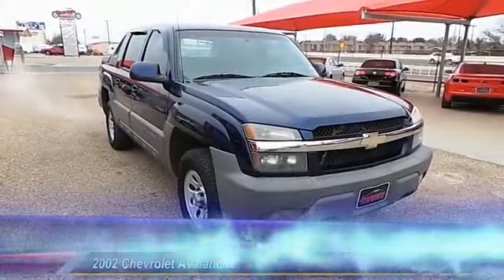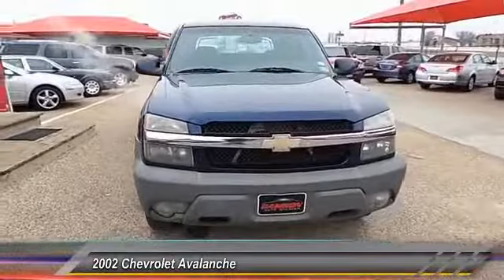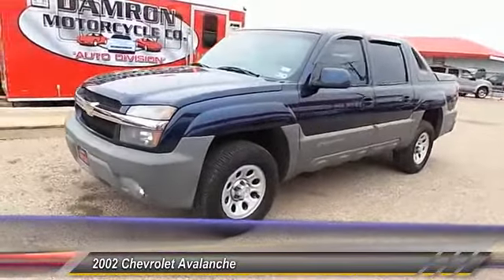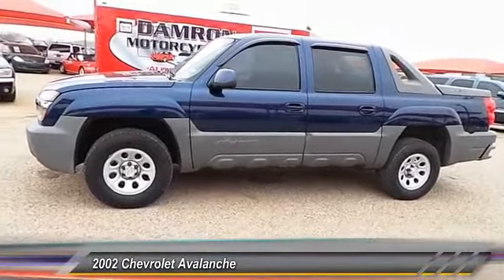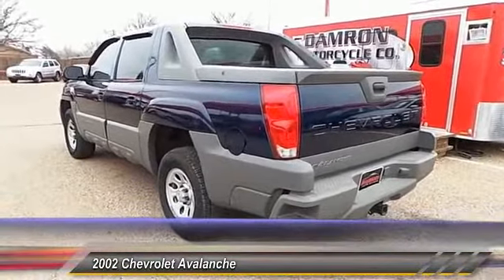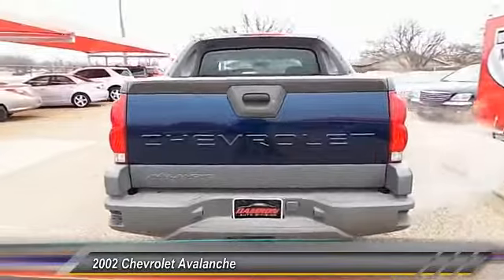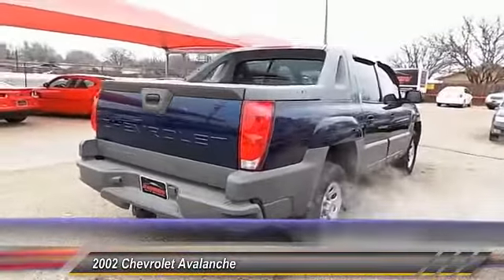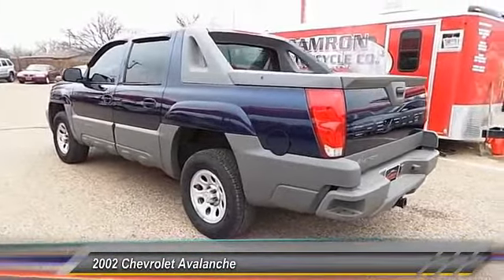Chevrolet avalanche Lubbock TX A3102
2002 Chevrolet Avalanche 4DR SUV

Damron Rent-to-Own
2401 S. Loop 289

Our 2002 Chevrolet Avalanche 1500 has four full-size side doors and a midgate separating cab from cargo bed. Lowering the midgate and rear seat extends the 5.3-ft cargo box to 8.1 ft. The rear window also removes and stores onboard. You will love the fact that you have a truck and a Suburban in the palm of your hand! Underneath the hood of our RWD lies a 5.3 Liter 8-cylinder engine mated to a smooth 4-speed automatic transmission with tow/haul mode. Our Avalanche 1500 comes with numerous great accessories and features - running boards, fog lamps, full power accessories, leather wrapped steering wheel, and custom cloth upholstery. Don't forget about safety, we've included multiple airbags, ABS, and 4-wheel anti-lock brakes. We think you will love this full sized machine.